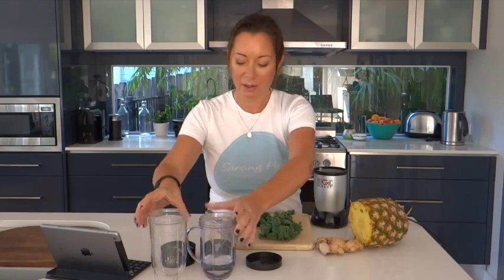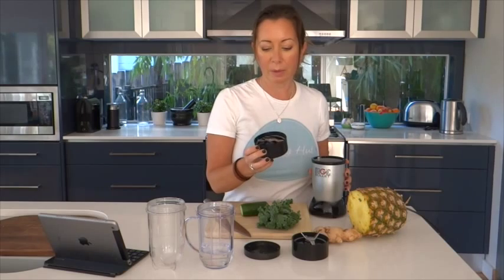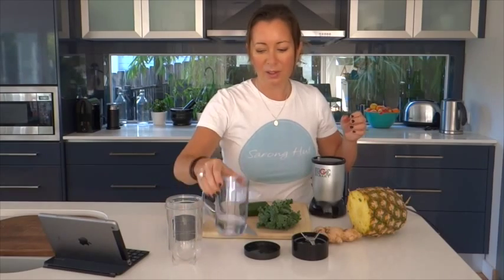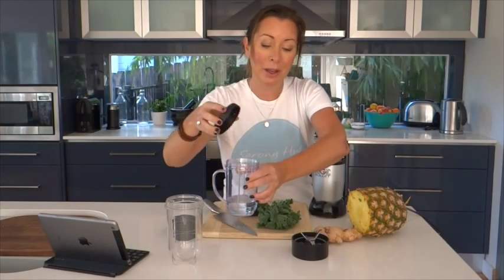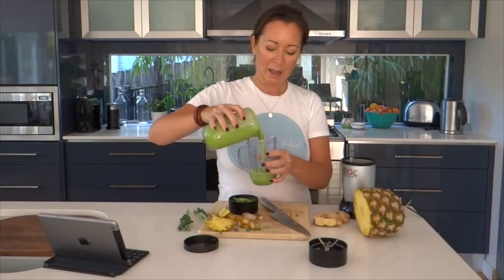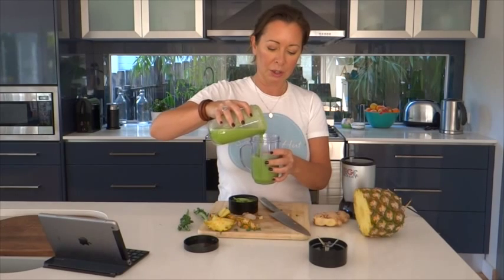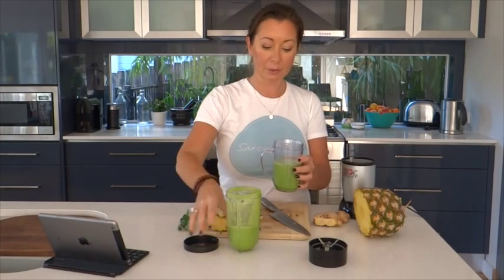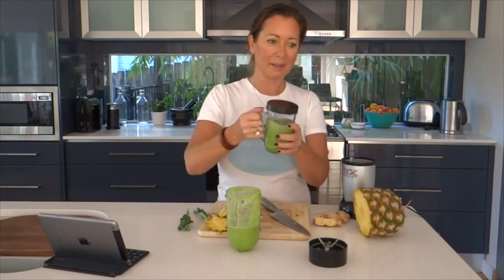Juice Cleanse with NutriBullet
I reply to all comments and questions, so if you've got one, go for gold!

As promised, the following links provide suggested global outlets for you to purchase a NutriBullet. I paid around US$100 for mine in May 2014